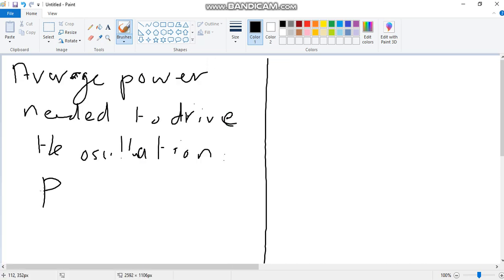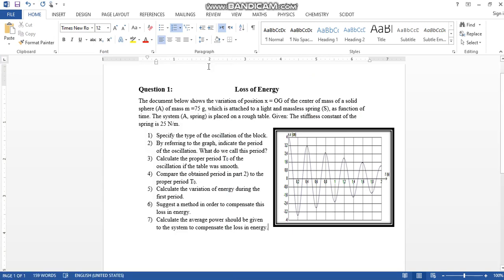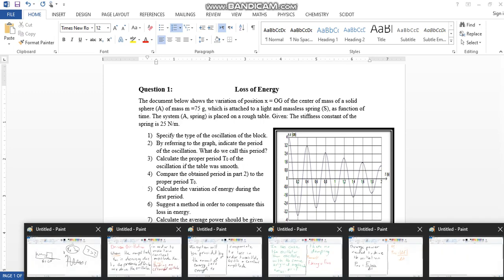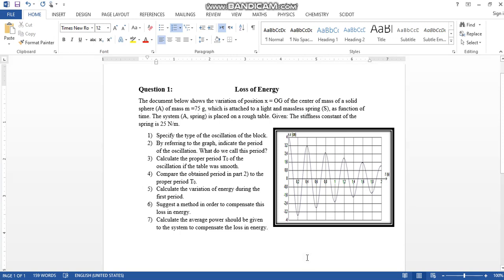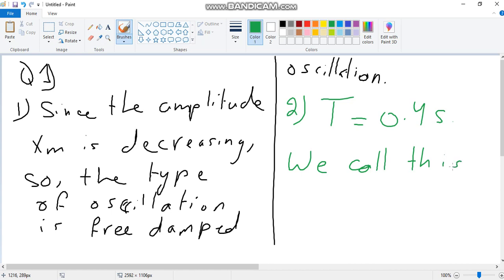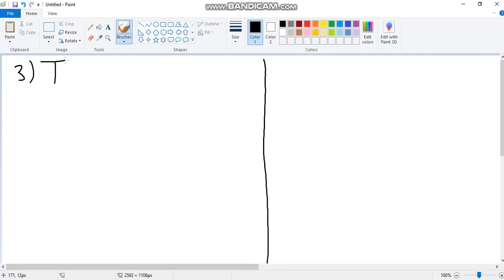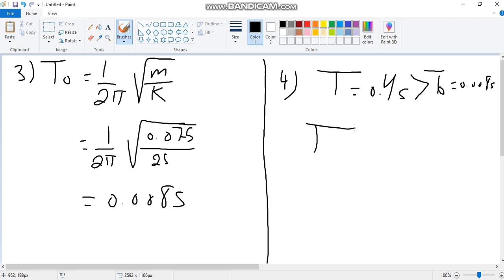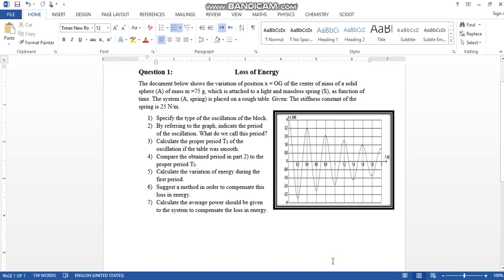Free damped oscillation + Driven oscillation G12 LS ( part 2)